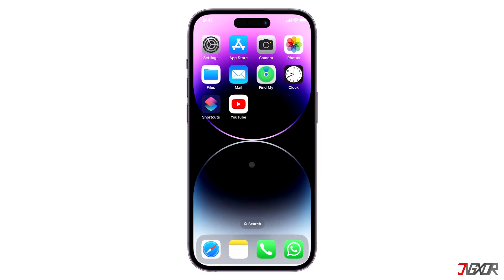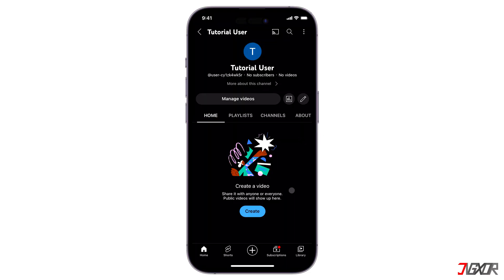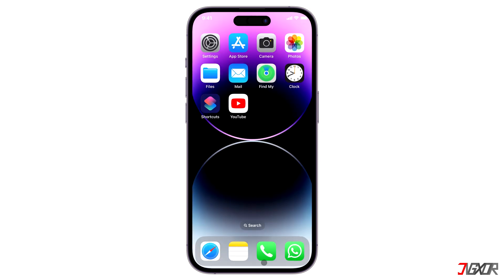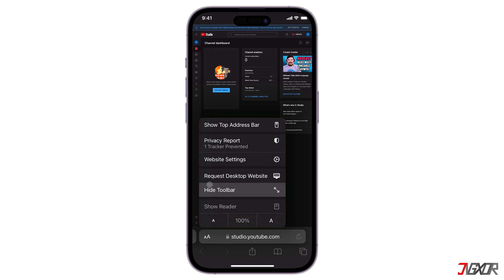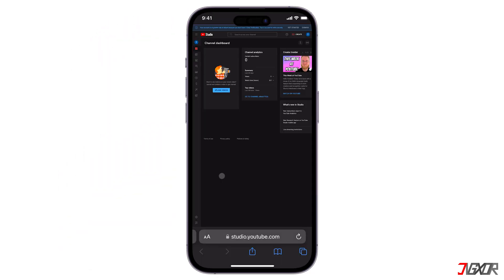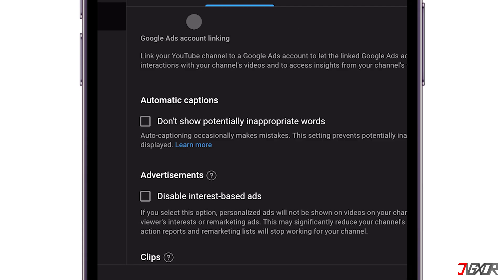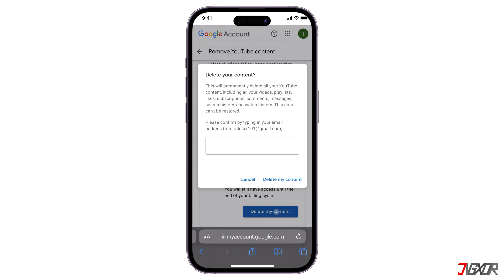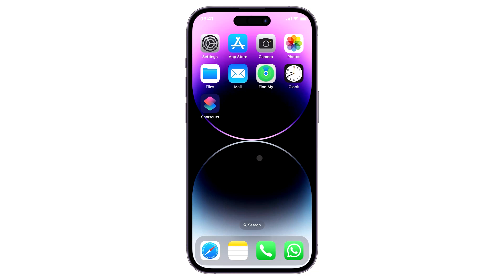How to Delete YouTube Channel Permanently on iPhone! [2024]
Do you have a YouTube channel that you would like to get rid of? In this video, I will show you the easiest and latest way to permanently delete your account using only your iPhone. Yours Jigxor

Most important links:
| Log in to YouTube Studio

Timestamps:
00:00 | Before Deletion
00:37 | Log in to YouTube Studio
01:06 | Deleting the Account

Video: 431